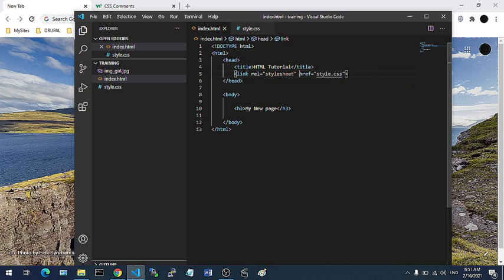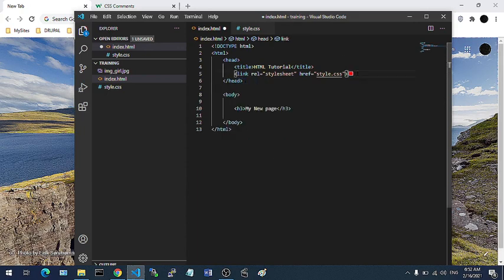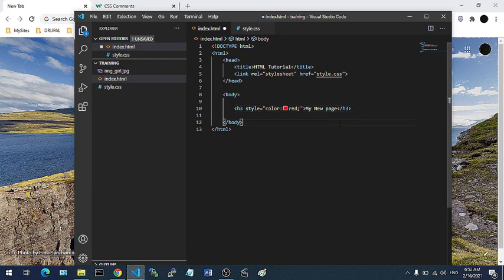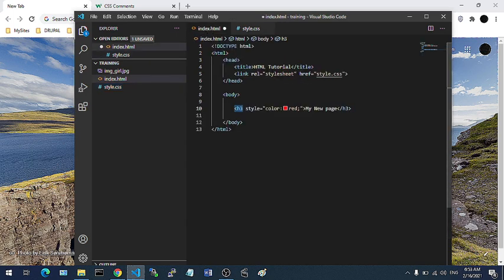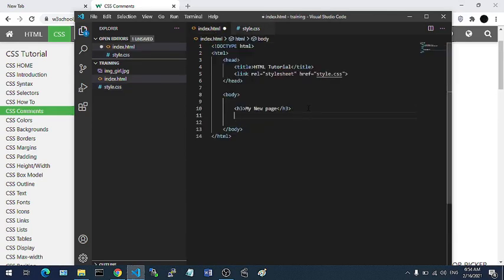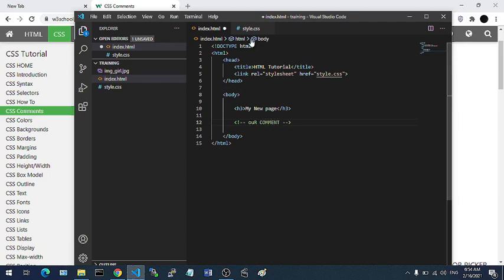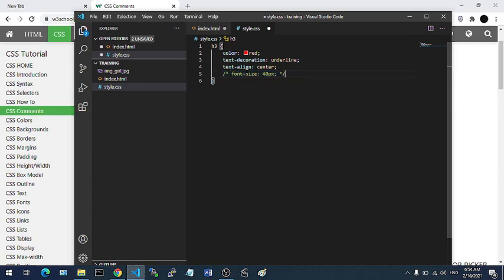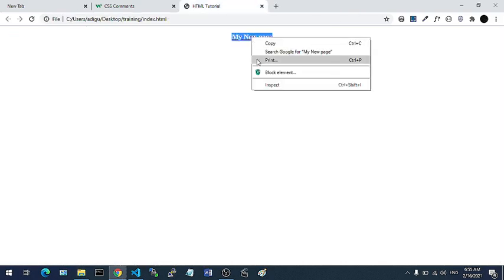CSS Lesson 4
Ways of adding CSS to HTML and CSS comments